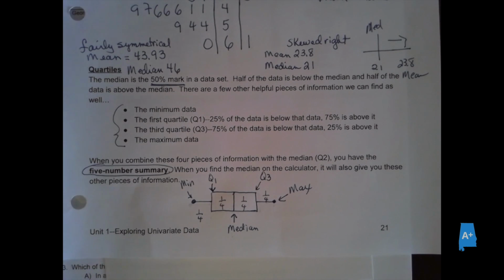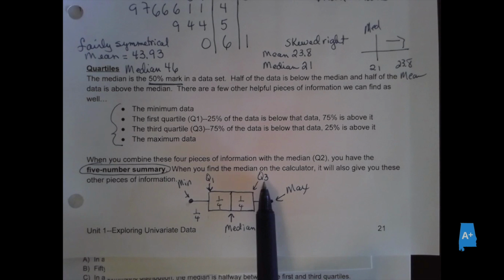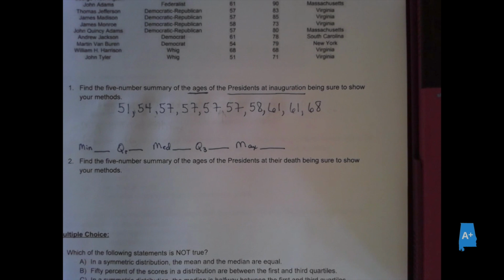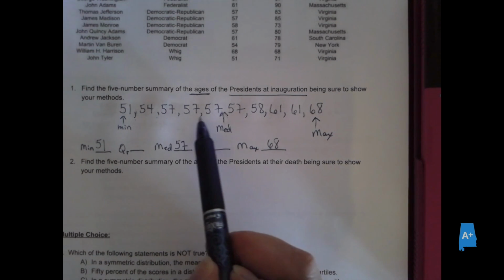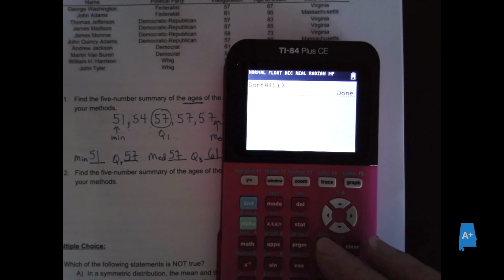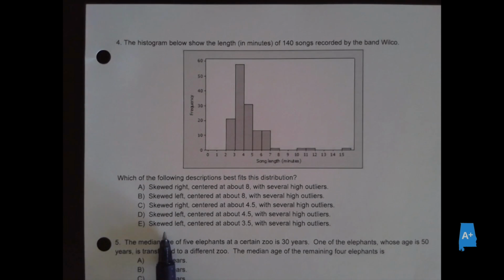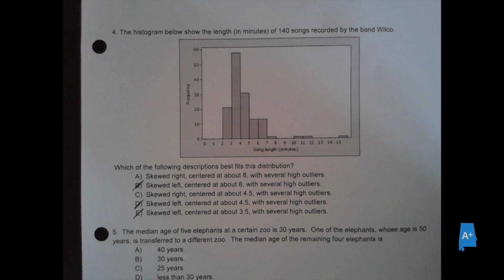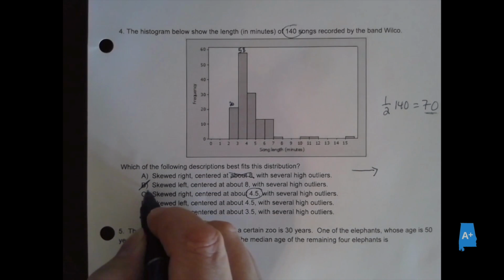AP Stats U1 Day 5 Part 3 5 number summary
How a 5 number summary is displayed in a boxplot